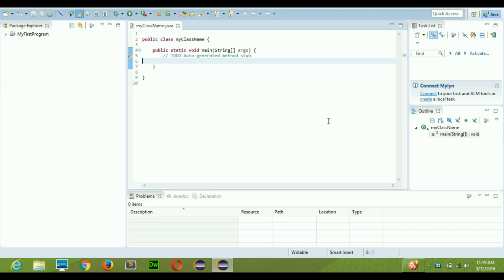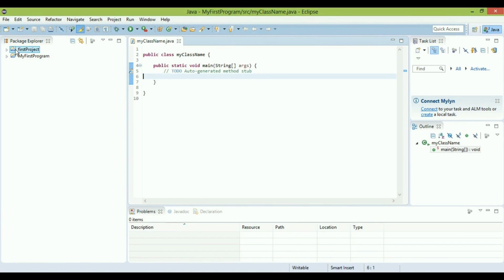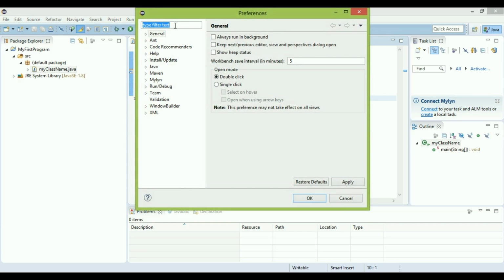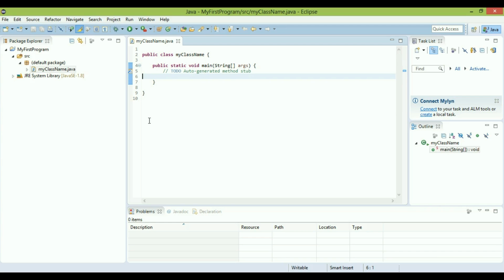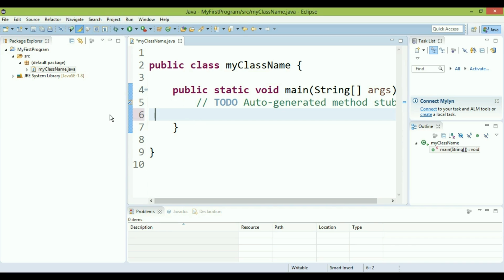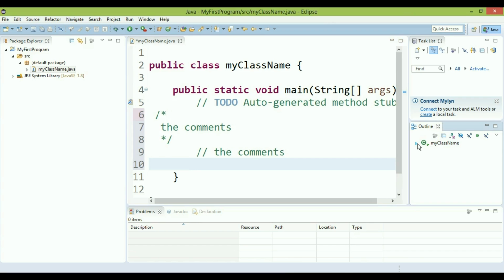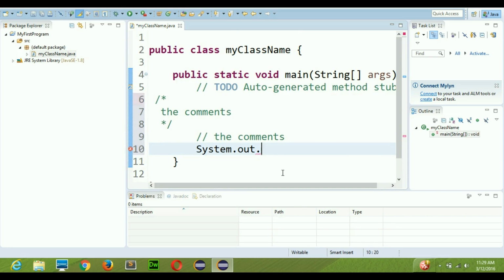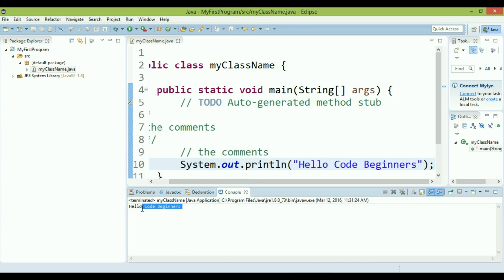Java Tutorial#2: Knowing Eclipse and Writing First Line of Code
In this video, beginners will come to know about eclipse and you will also write your first line of code.